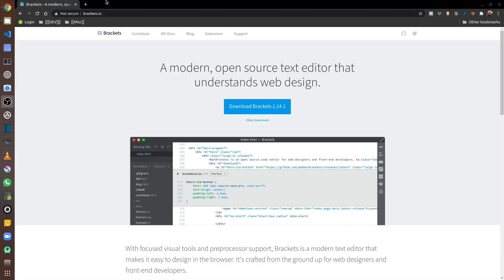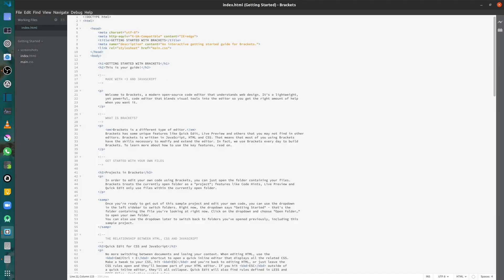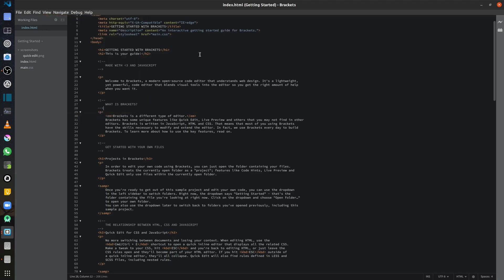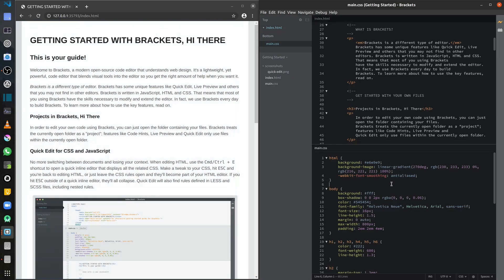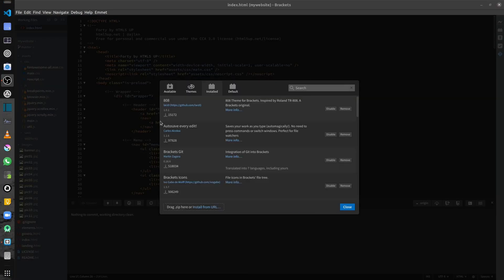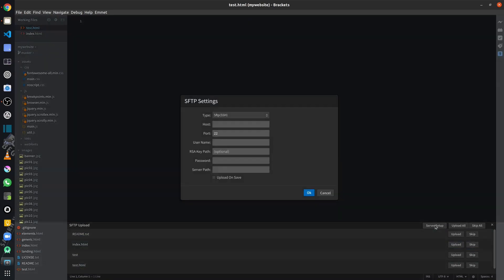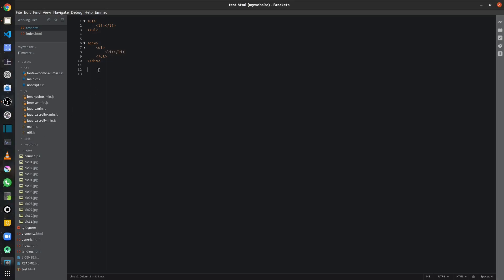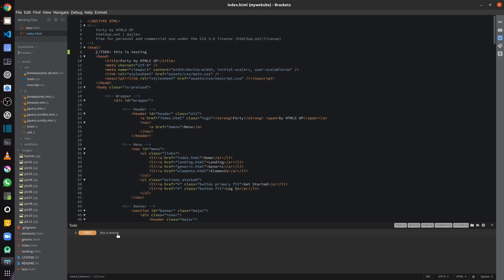Brackets Code Editor - Installation, Themes and Extensions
Intro: 00:00 - 00:26
Install Brackets in Ubuntu: 00:27 - 01:15
Brackets Themes: 01:16 - 3:18
Brackets Live Preview: 3:19 - 4:52
Brackets Extensions: 4:53 - 10:29
Outro: 10:30 - 10:39

Brackets Emmet Extension
Brackets Git Extension
Brackets SFTP Upload Extension
Brackets Autosave Extension
Brackets TODO Extension
Brackets Icons

Install brackets in ubuntu
Best Brackets Themes
Best Brackets Extensions
Emmet
Git
SFTP Upload
Autosave
TODO Extension
Brackets Icons